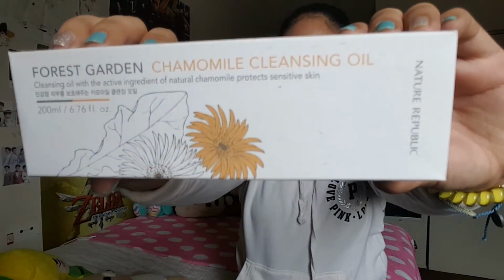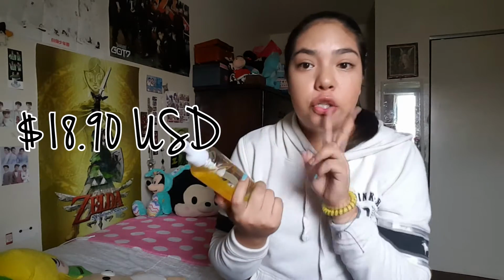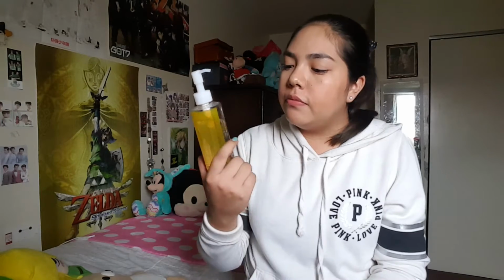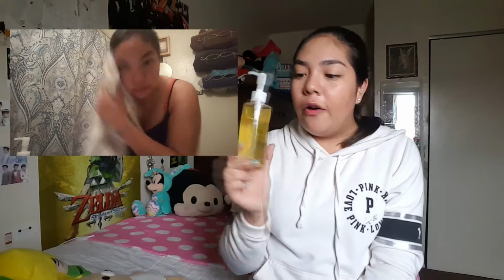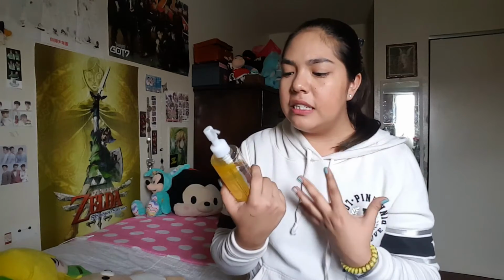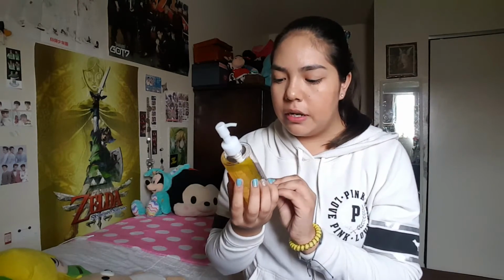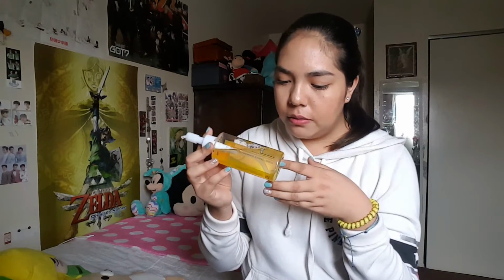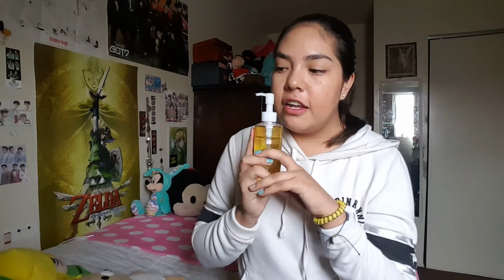Nature Republic: Forest Garden Chamomile Cleansing Oil Review & Demo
┏ Product ┓

┏ Music ┓
Music Released by Tasty Network
Song Title: OYNG! & Hesji - Awaits (feat.ttddz)